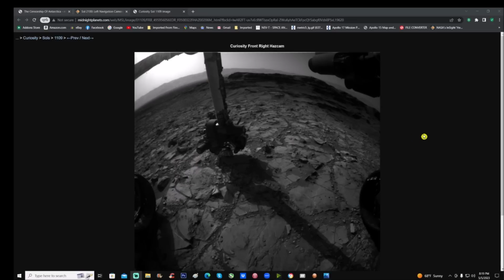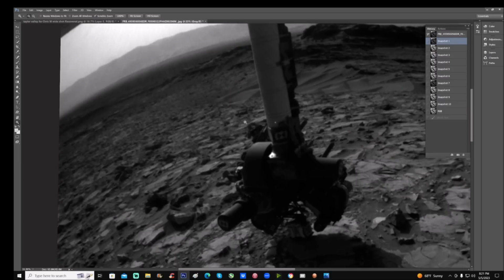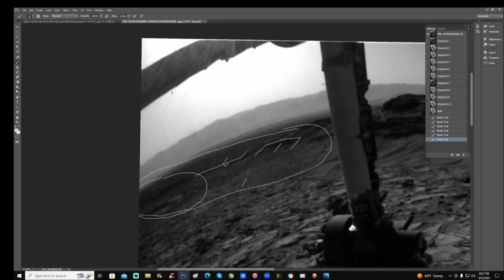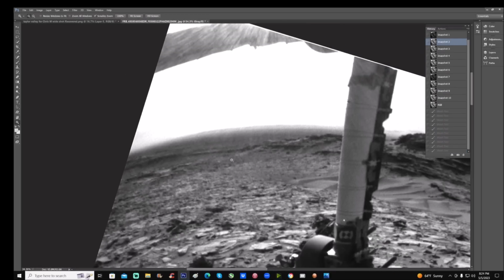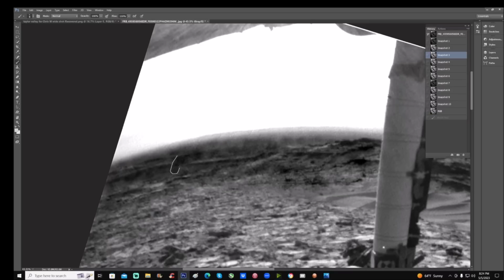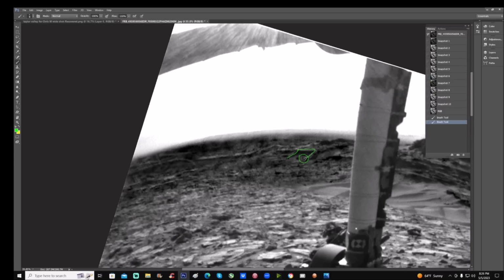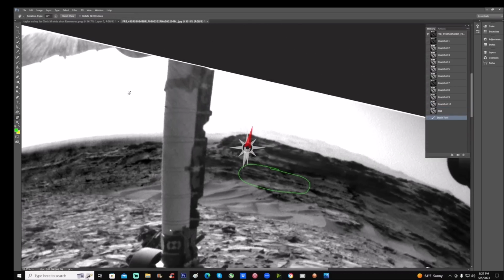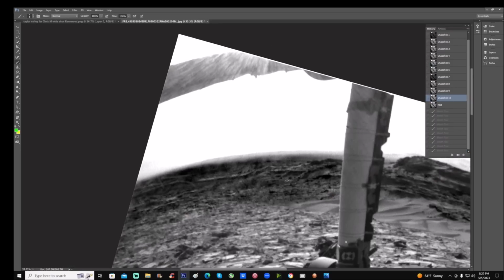Rover Curiosity Is Smack Dab In The Middle Of Martian Structures! ~ 5/5/2023